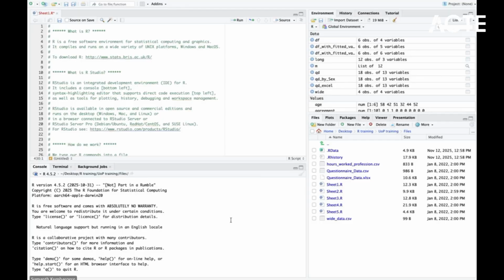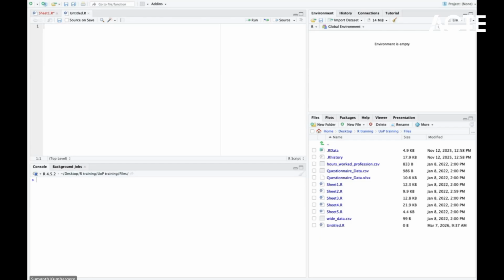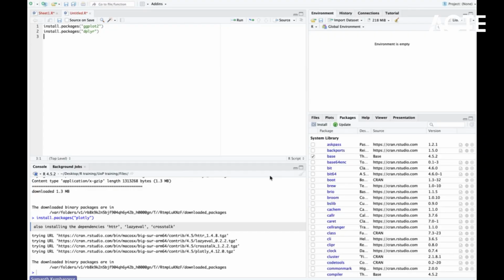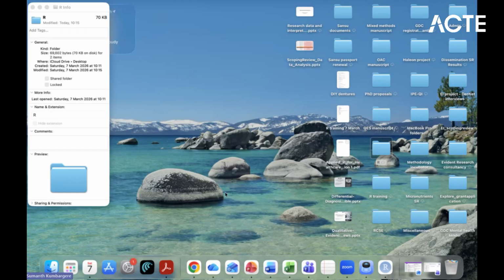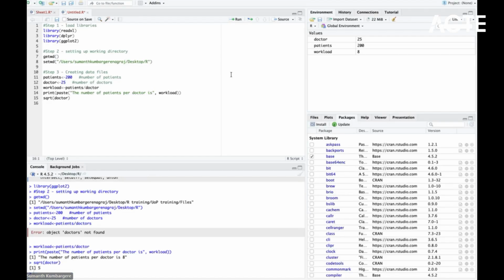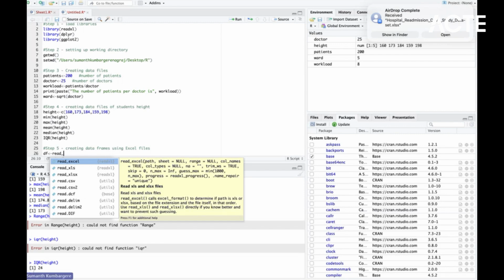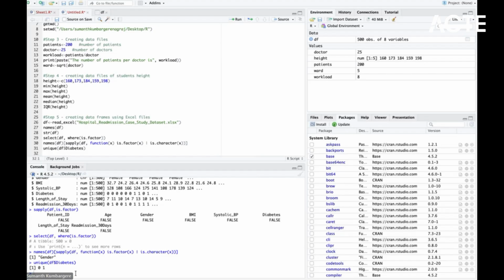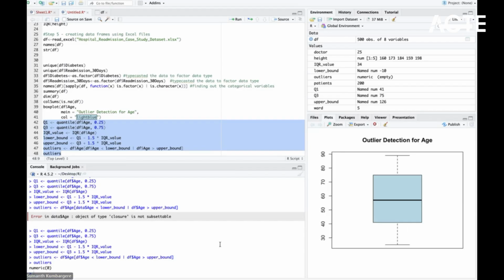📊 Learn R Programming for Beginners – Part 1 | Step-by-Step Examples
Start your R Programming journey with this beginner-friendly tutorial and learn the fundamentals of R Programming for Data Analytics and Data Science.

✔️ What is R Programming
✔️ Installing R and RStudio
✔️ Variables and Data Types in R
✔️ Vectors and Basic Operations
✔️ Simple R Programming Examples

💡 Perfect for beginners, students, aspiring data analysts, and data science learners.

🔹 Data Science Course in Chennai & Bangalore
🔹 Data Analytics Course in Chennai & Bangalore
🔹 Full Stack Developer Certification Course in Chennai & Bangalore
🔹 Cloud Computing Course with Certificate in Chennai & Bangalore
🔹 Best Training Institute for Software Testing
🔹 Placement Support Institute in Chennai & Bangalore

📸 Instagram: ACTE Technologies Bangalore Instagram

🌐 Visit: ACTE Technologies